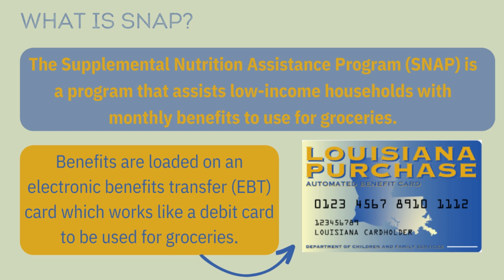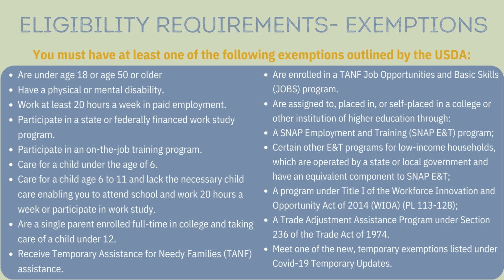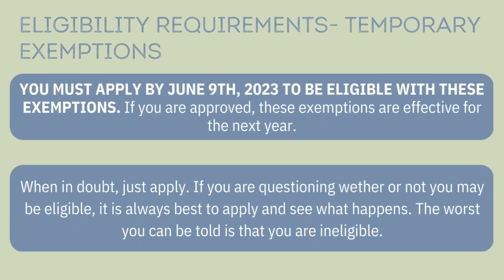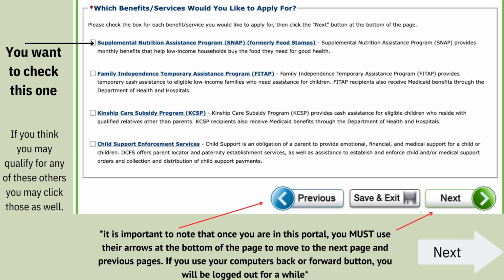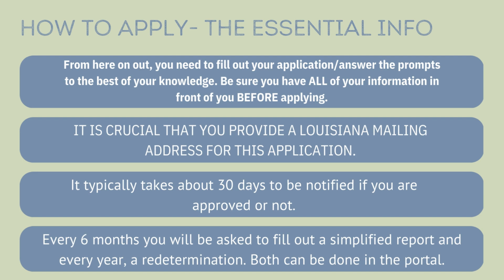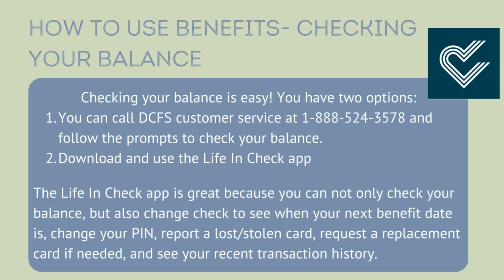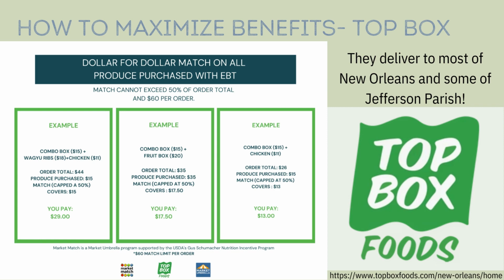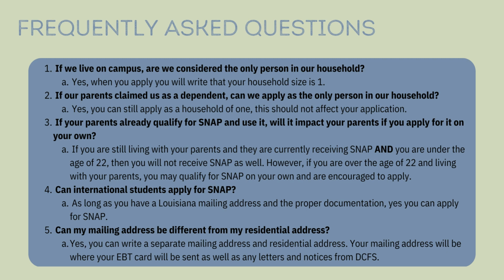How to Apply for SNAP as a College Student